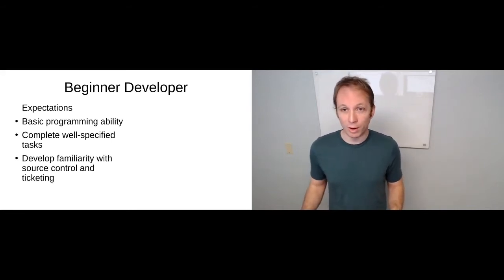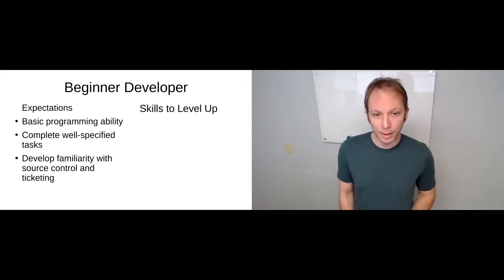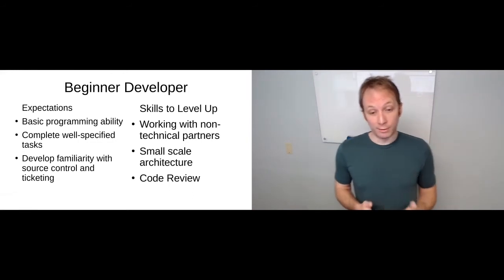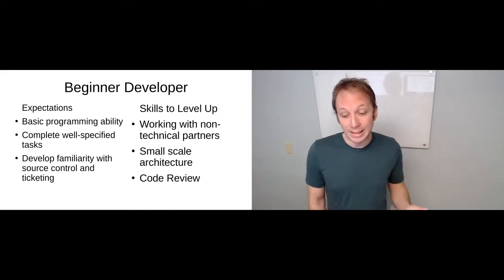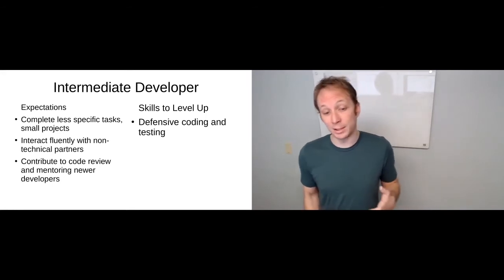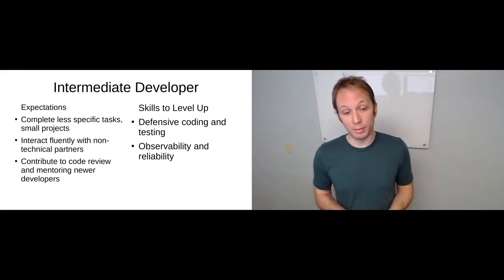The Software Developer Lifecycle (Robert Bieber) - Suncoast Developers Conference - Fall 2020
An overview of the levels you'll progress through in your software development career.